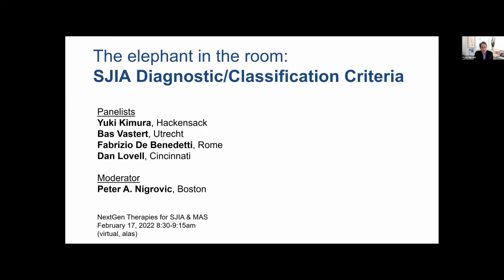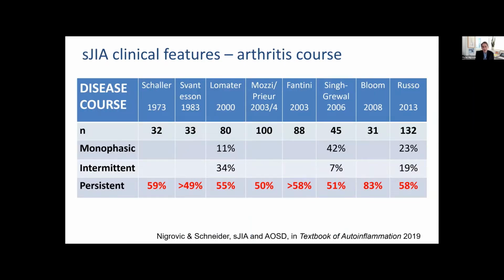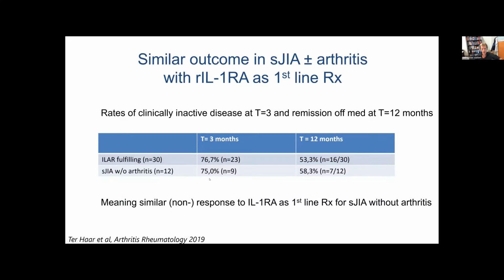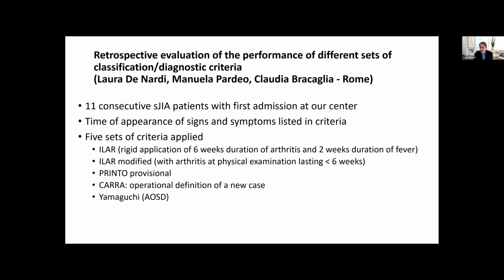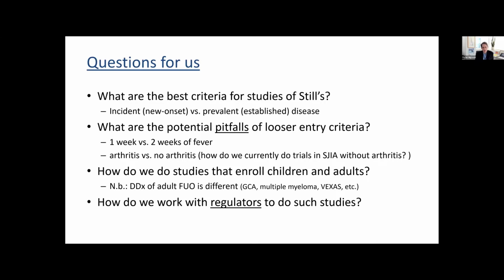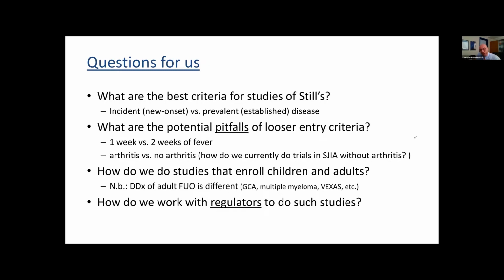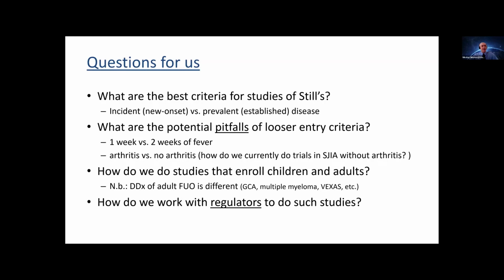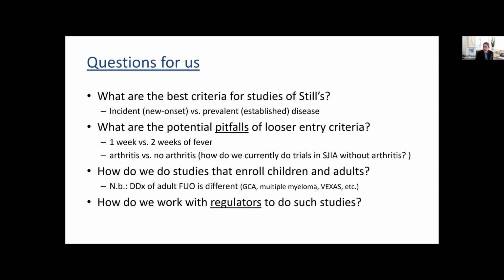The Elephant in the Room SJIA Diagnostic/Classification Criteria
Contents:
0:00 - Panel moderated by Peter Nigrovic
Panelists: Yuki Kimura, Bas Vastert, Fabrizio De Benedetti & Dan Lovell
24:00 - Discussion + Invited Comments from FDA (Nikolay Nikolov)